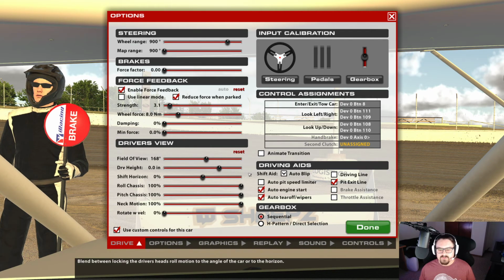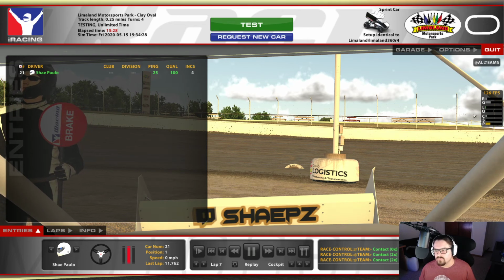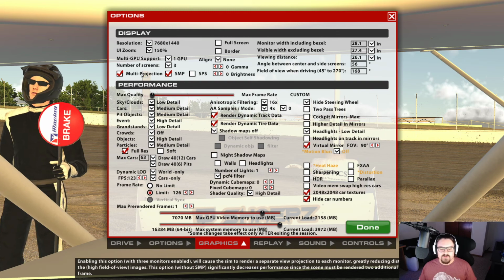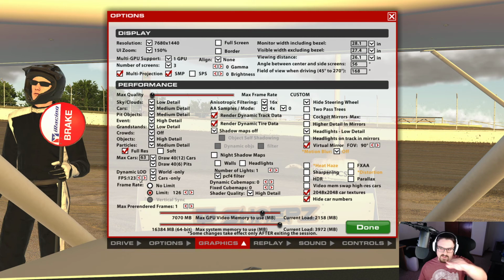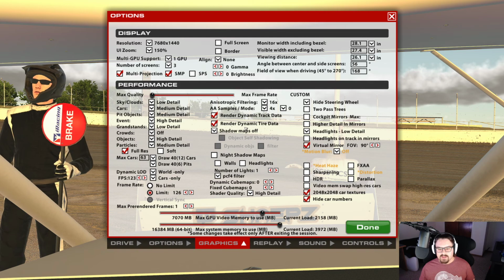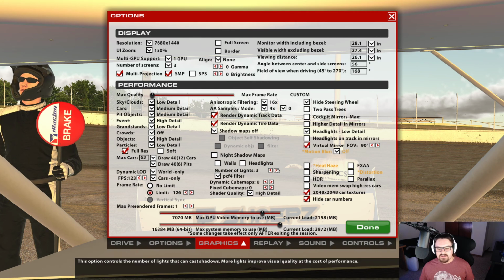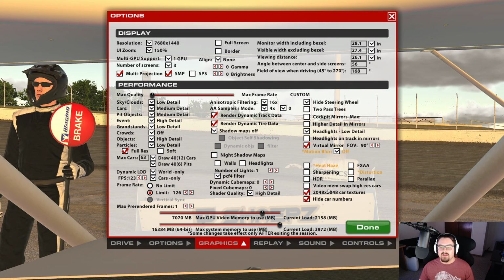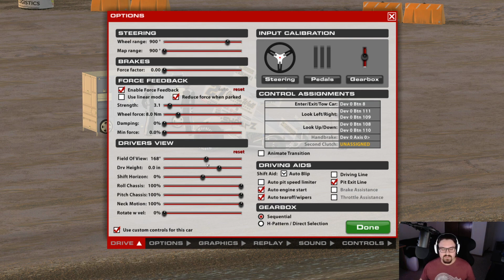iRacing Graphics Optimization! - How Good Is Your Computer? - Part 1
Lot of people out there like to say iRacing can run on a potato, and it can to some degree. But as iRacing continually upgrades the graphics of this awesome game, those potatoes need to be a little beefier. Here I talk about what graphics settings do what and what you can do to help optimize your experience in iRacing if your computer is struggling to run it!